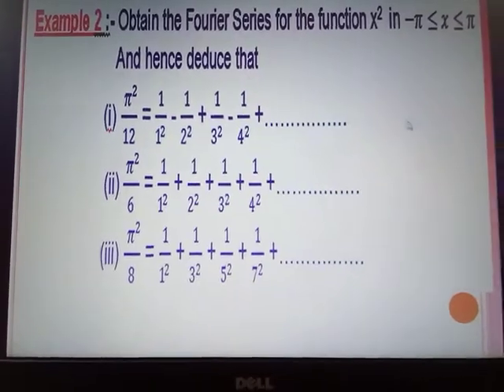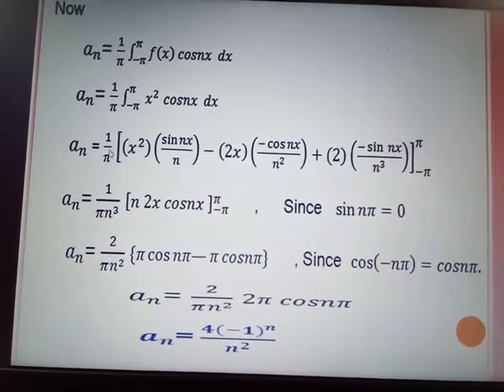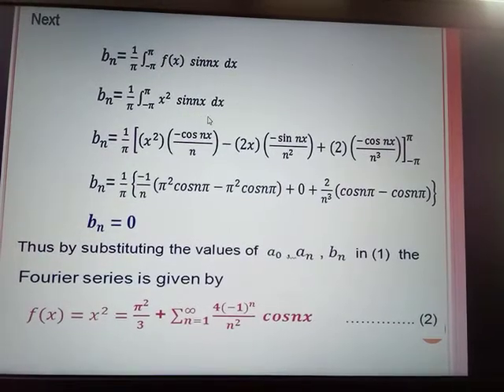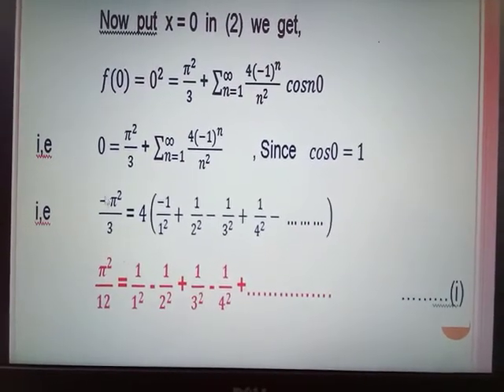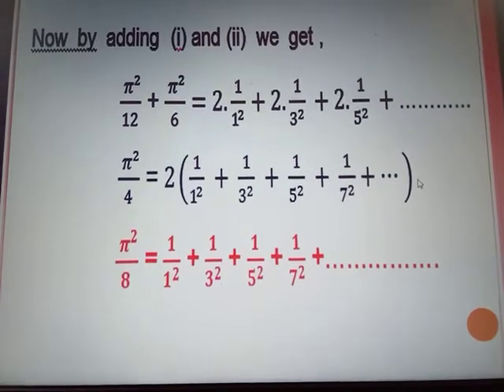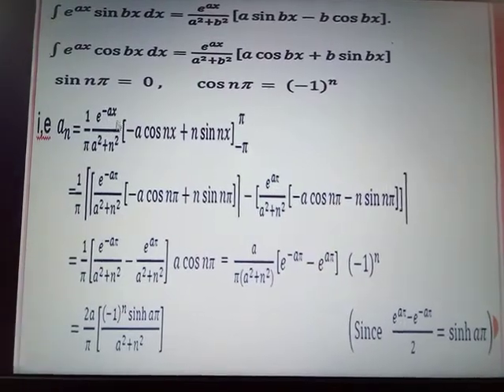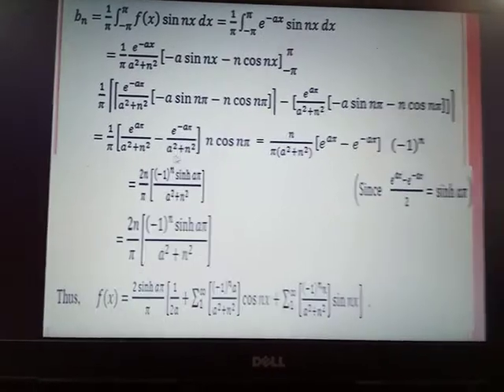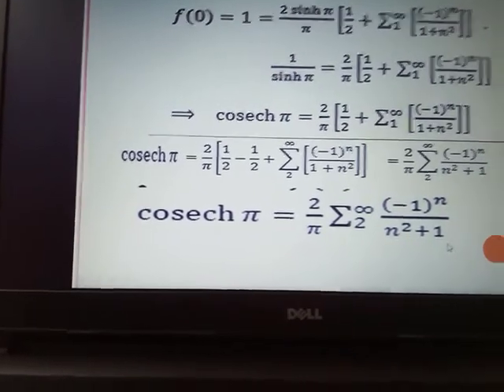18MAT31#Module2:- Fourier Series(Lecture-2)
Examples to Obtain the Fourier Series for the given Function..